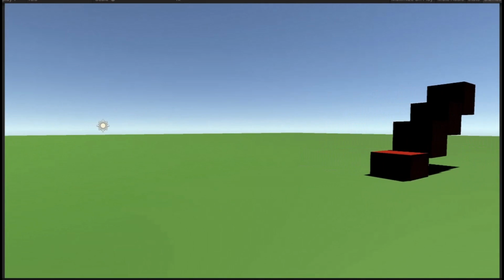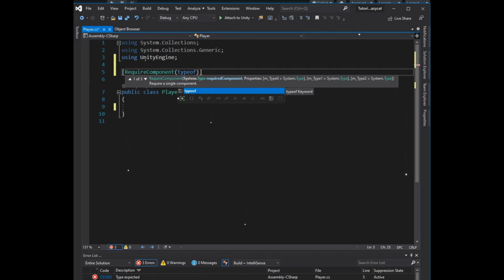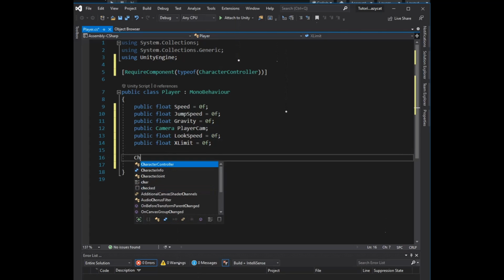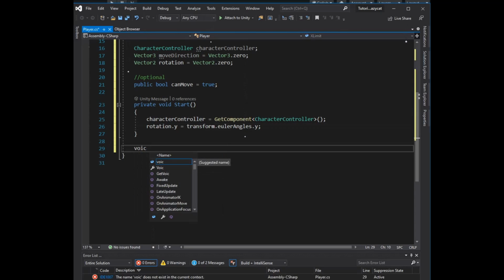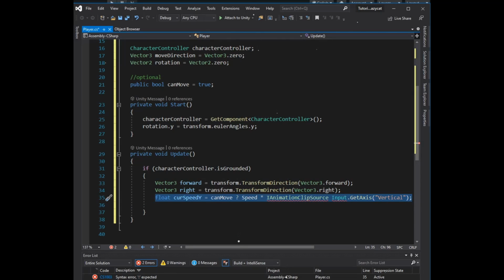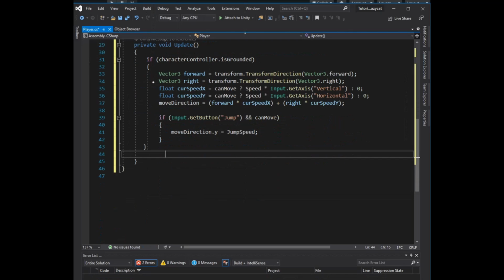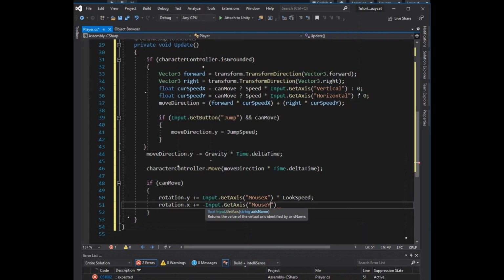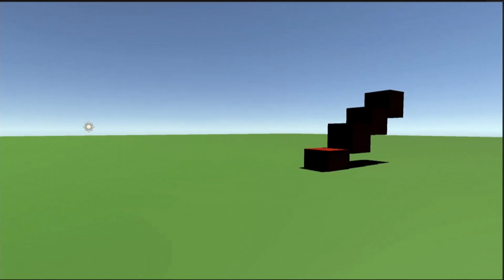FPS PLAYER MOVEMENT in Unity! | Beginner Friendly Tutorial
In my first tutorial, I will teach you how to make a nice simple character controller using Unity and C#. Here is the code for those who may have issues! :

Chat with us on Discord!